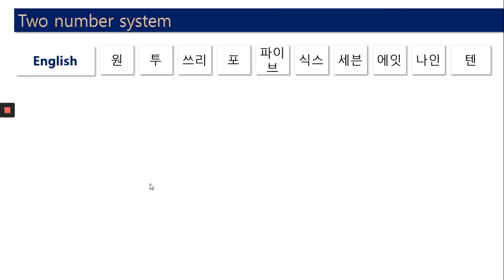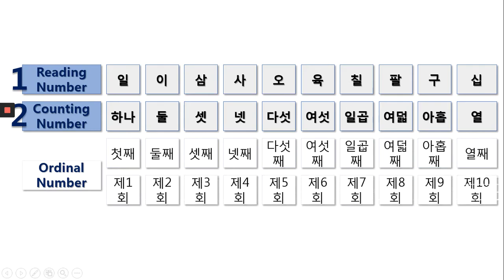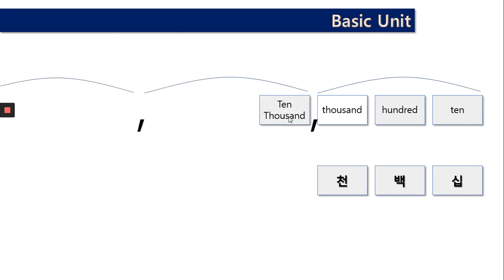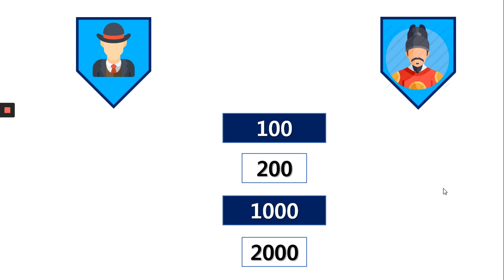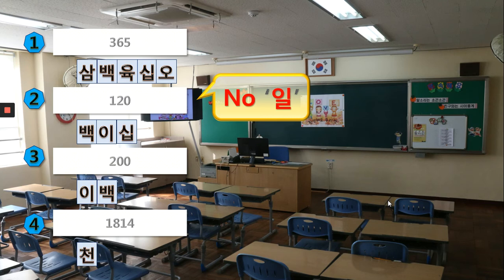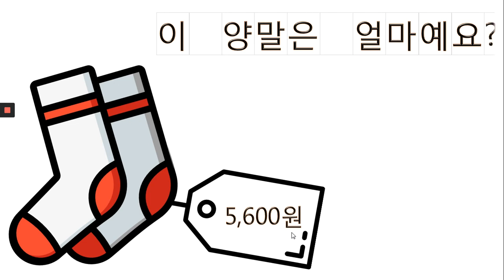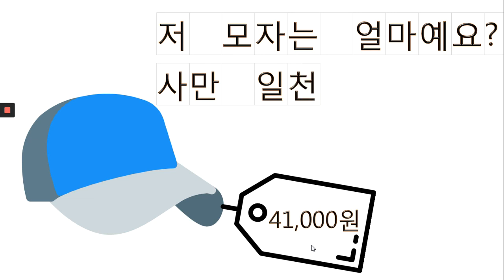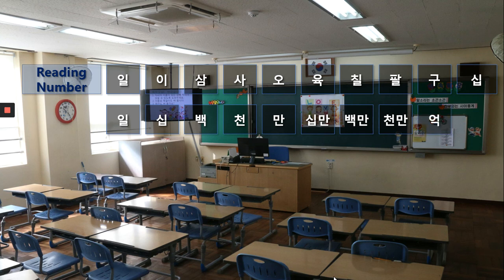Unit 12. Reading Number -1. how to read price.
When we read the price or date , we use this number system.